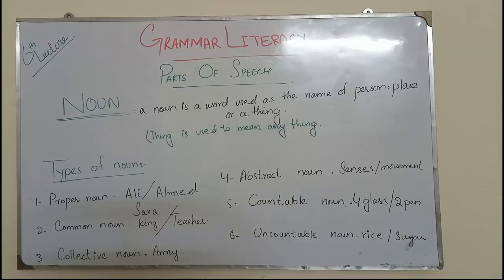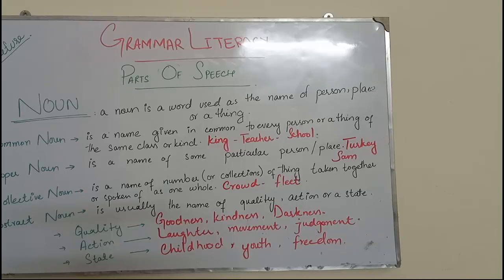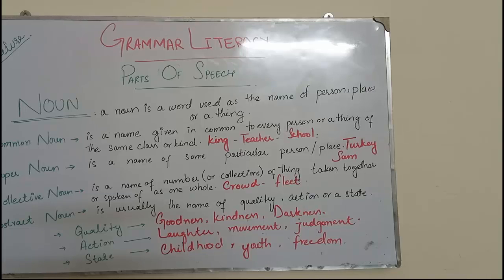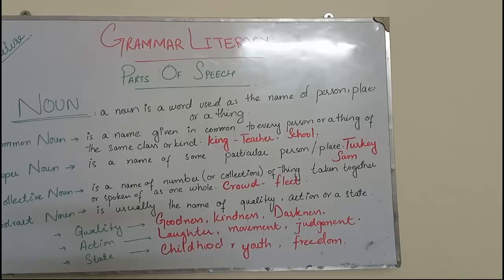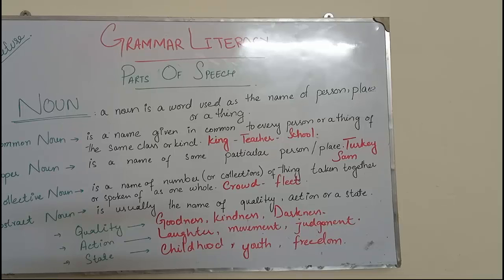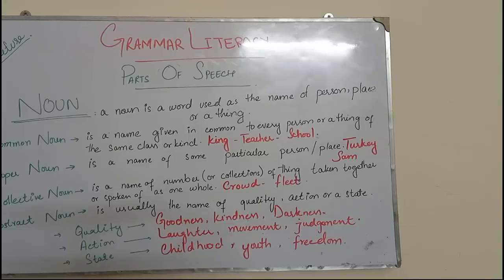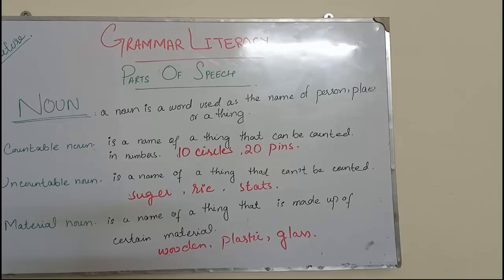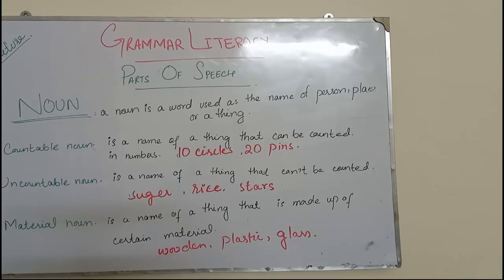Basics of English Grammar - Parts Of Speech (Part 2)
In this video we will discuss about NOUN its types there uses, their overlapping with other speeches. Why NOUN is the most important speech among others along with examples in sentences. In the end we will summarize the whole concept.